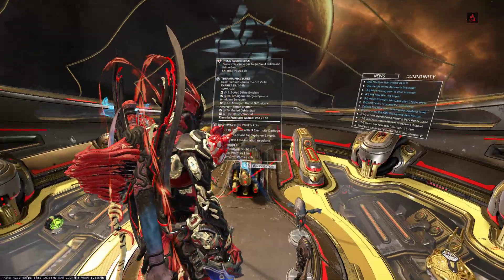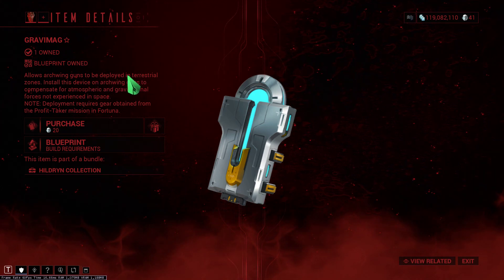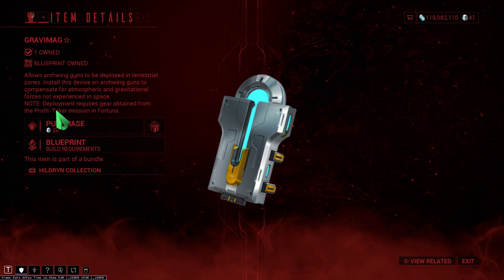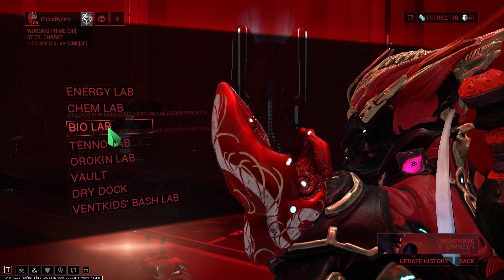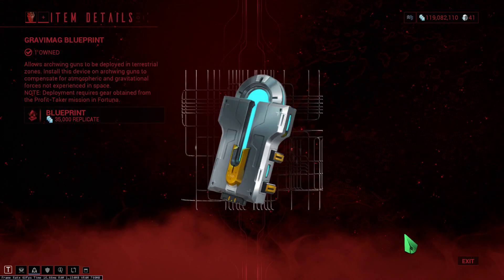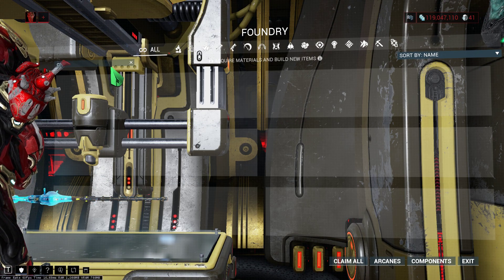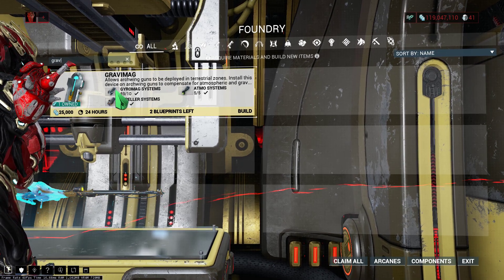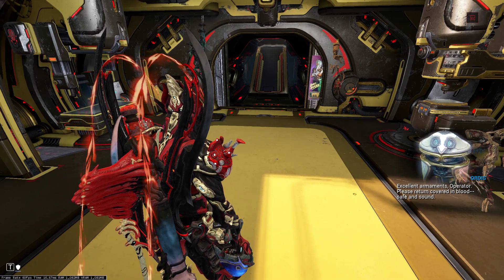Warframe: How To Get Gravimag Segment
This video shows where to get Gravimag Segment